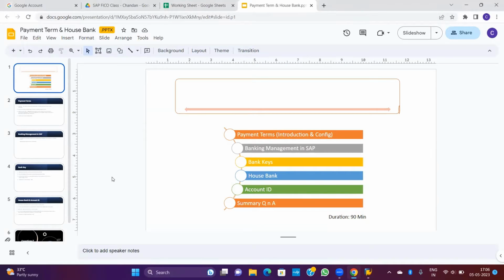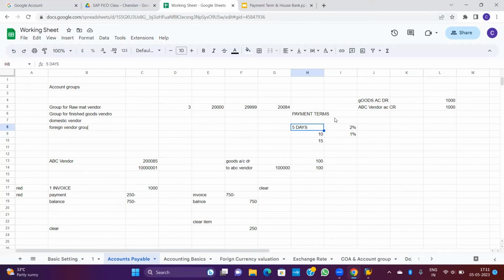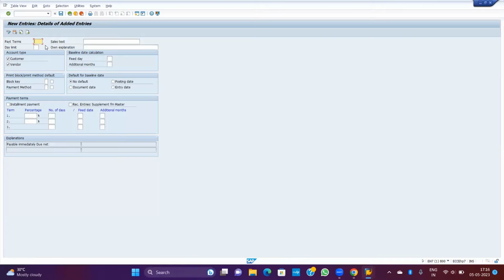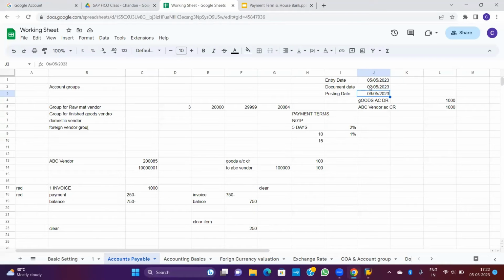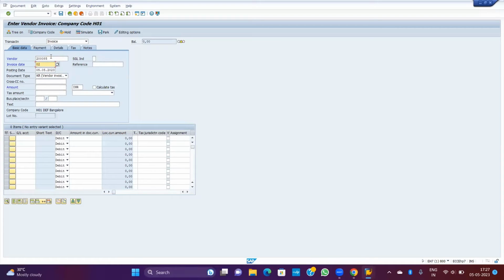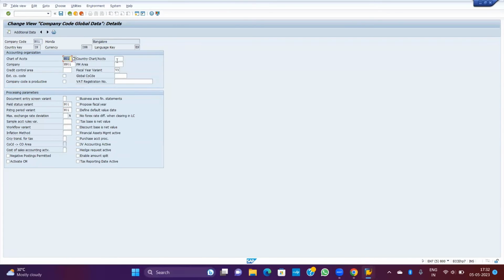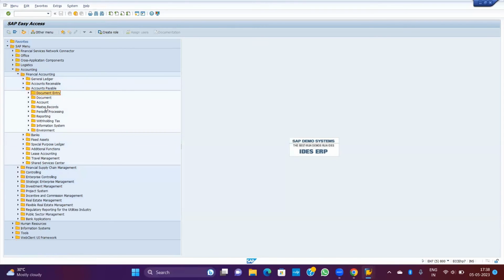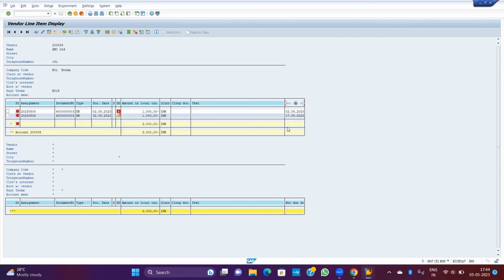Everything about Payment Terms in SAP (Accounts Payable)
In this video we have explained the concept of terms of payment. You will get answer to questions like what is role of payment terms in business. How to configure payment term? Where Payment term is being maintained? What is the source of Payment term?

How does a payment term affects Payment?
How Payment run is being influenced by a payment term?

Content:

00:00 Introduction
04:30 Payment Term explained with example
07:20 Configure Payment Terms
18:45 Assignment of Payment Terms
20:55 Test Payment Term by posting Invoice
31:40 Conclusion